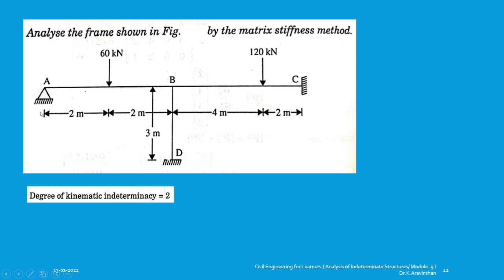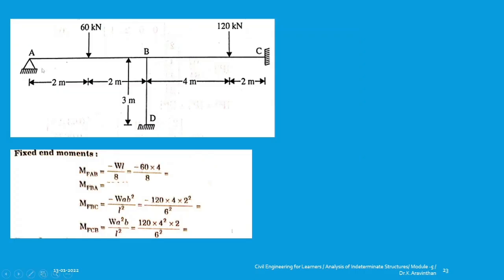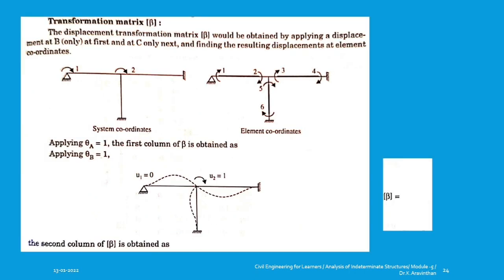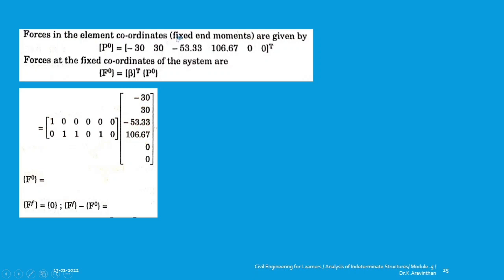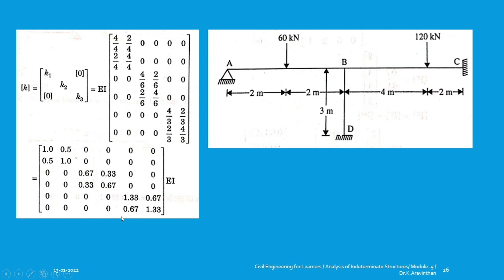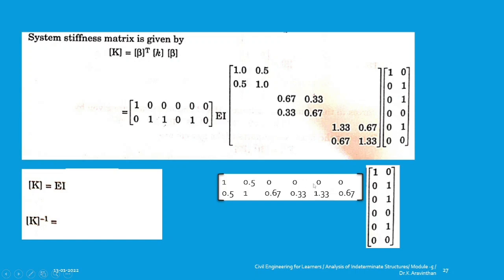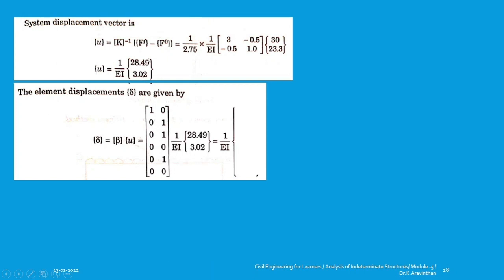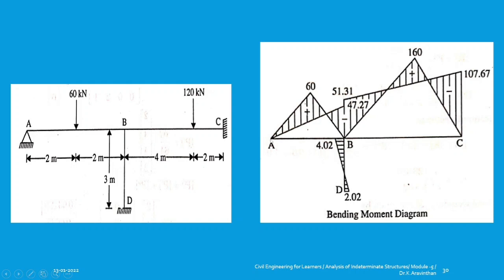Matrix stiffness method 5-3| Frame analysis | Analysis of Indeterminate Structures | 18cv52